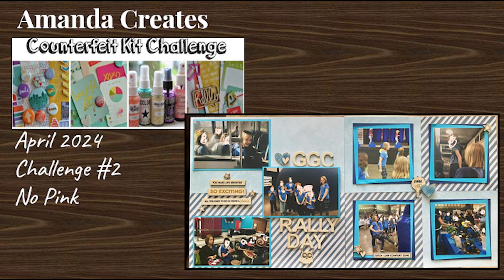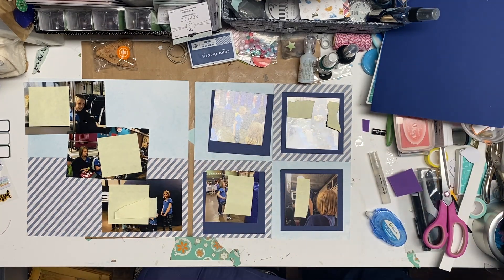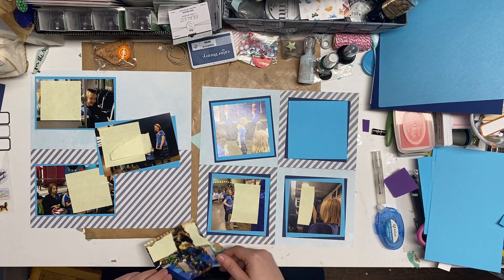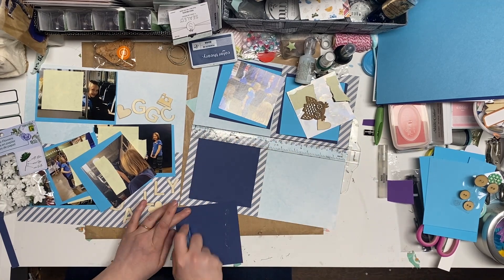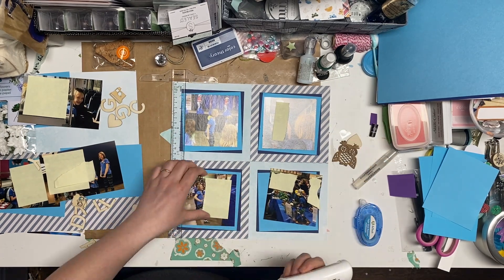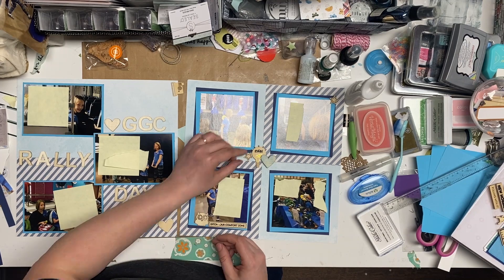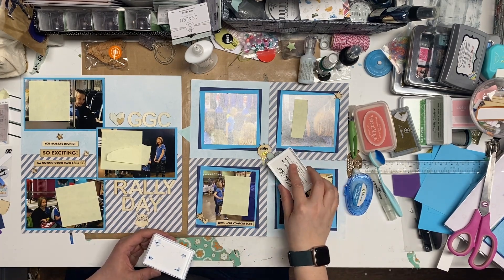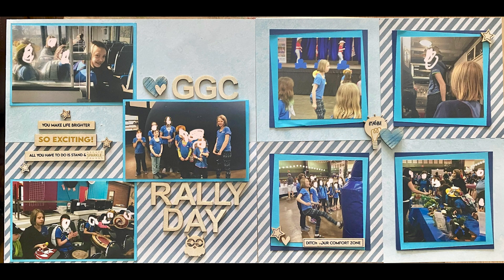GGC Rally Day | CKC Challenge 2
Using the April #2 Challenge of No Pink from counterfeitkitchallenge